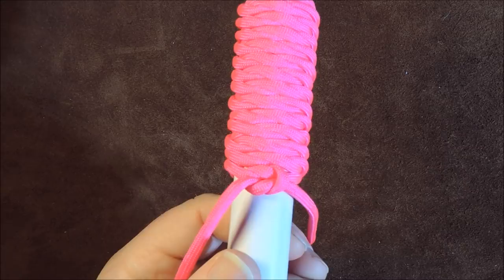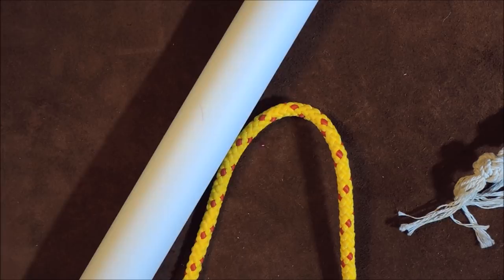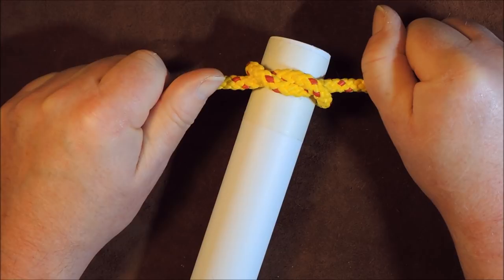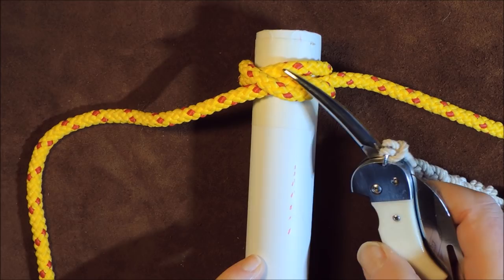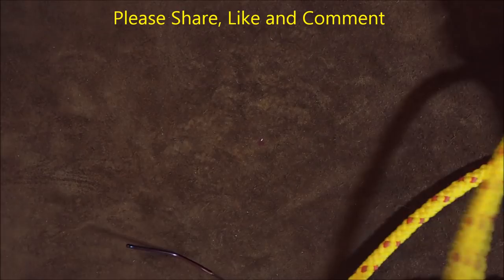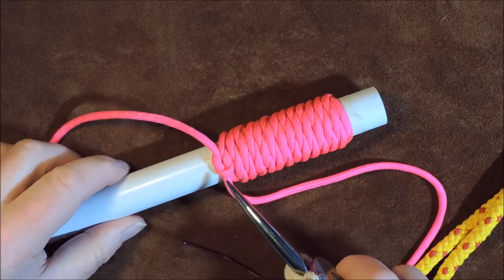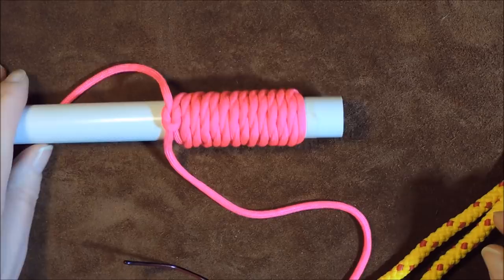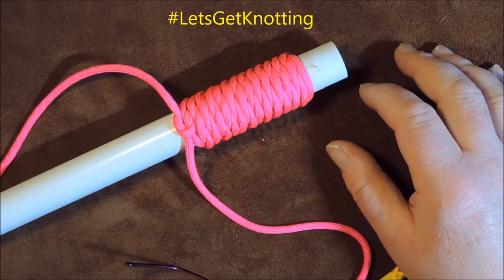West Country Whipping - West County Whipping - Decorative Covering Knot - Paracord Handle Wrap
How to whip the end of a rope with West Country Whipping.

West Country whipping was the name given by Biddlecombe in 1848 to this particular practice, but most subsequent seamanship books, including the British Admiralty Manual of Seamanship , have modified the name to West County Whipping. The thread or yarn having been middled, the ends are passed around the rope and are half knotted together. Each end is next led one half a turn to the opposite side and again the two are half knotted. The ends are again led one half a turn around the rope and half knotted. T his is continued on alternate sides until the required width is reached, when the ends are securely reef knotted and cut off. I have not seen this whipping used but it has this advantage: if any part breaks it will be a very long while before the whole whipping lets go. The break will be evident and the whipping can be replaced in time.

Ashley's Book of Knots 3458